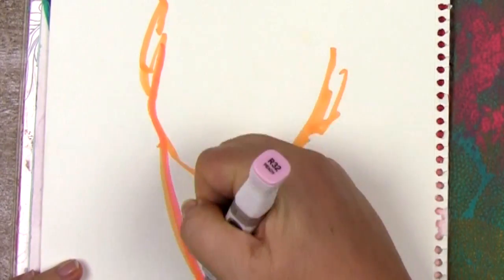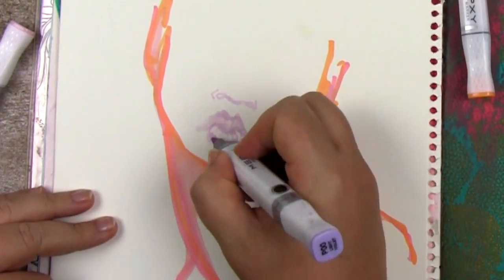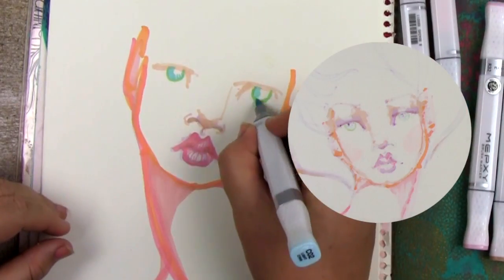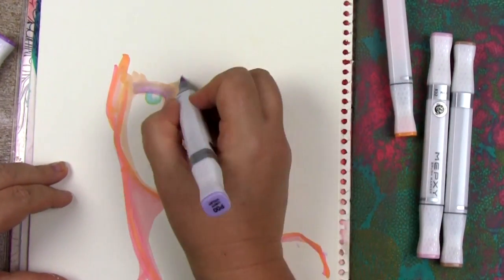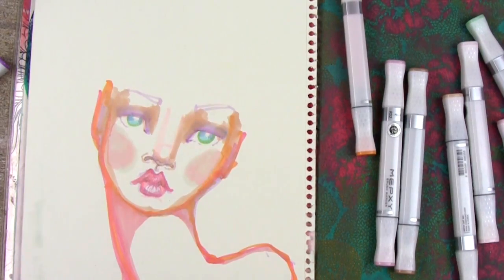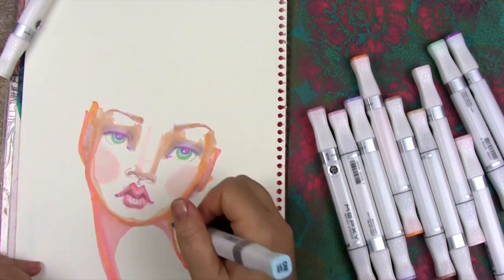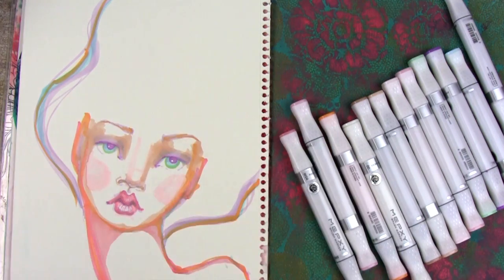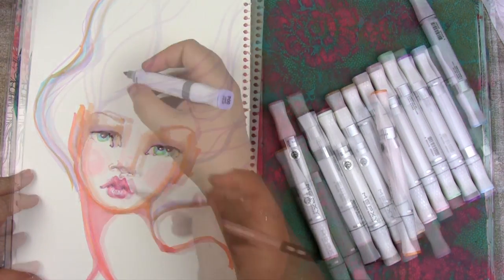Drawing a whimsical Face using MEPXY Alcohol Markers with Jane Davenport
This video is about SM Markers review 2